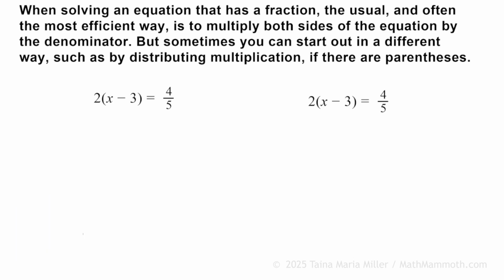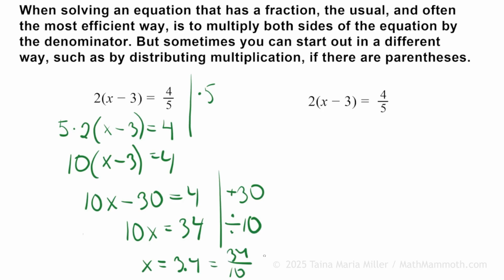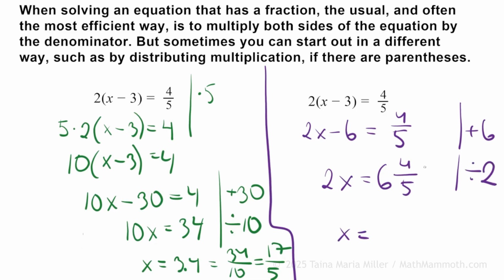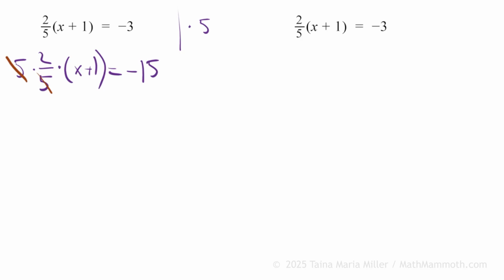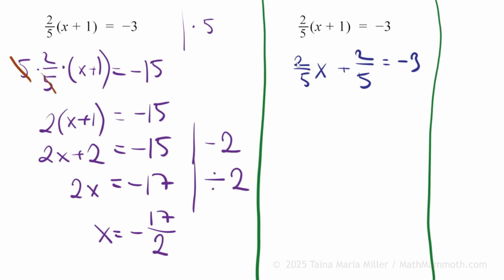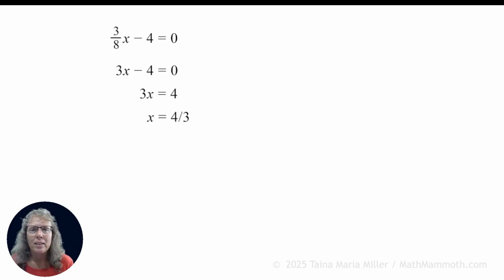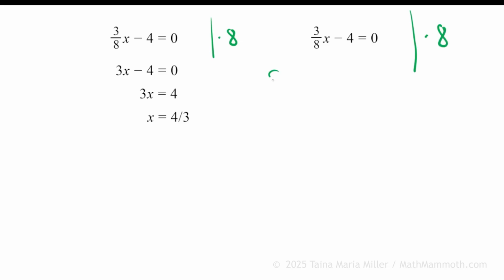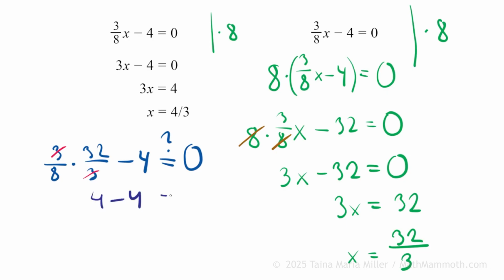Equations with fractions, part 1 (7th grade math/prealgebra)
In general, the most efficient way to solve an equation that has fractions is to multiply both sides by the denominator of the fraction(s). In this video, we do that, but we also check what happens IF you start out in a different way, such as by using the distributive property.

We also look at an equation that is solved incorrectly. When multiplying both sides by a number, one needs to be careful to multiply each term by it.